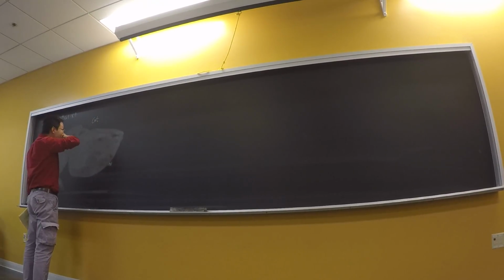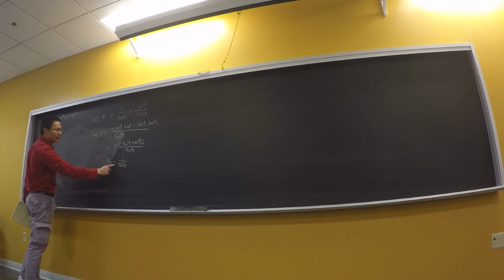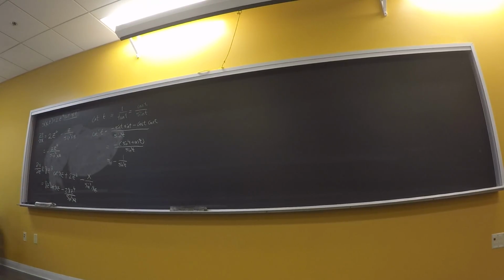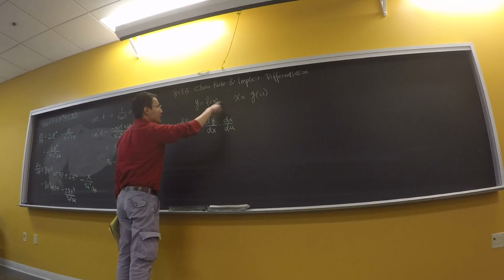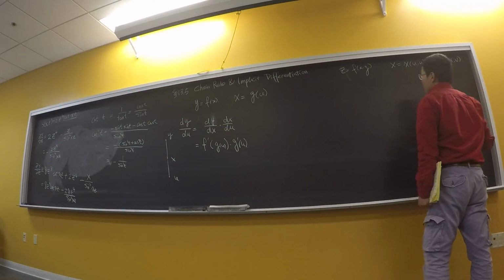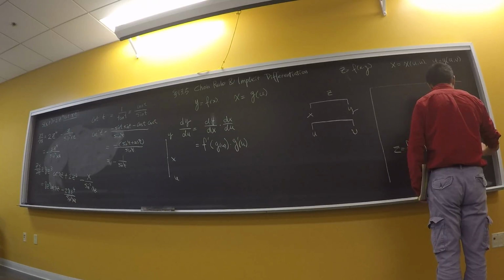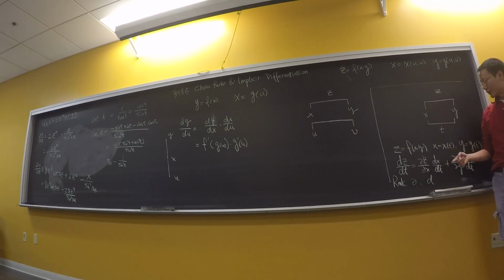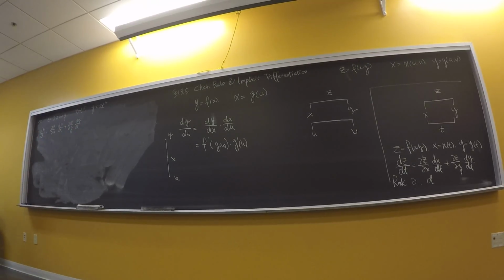Calc 3, Feb 13, Part 1